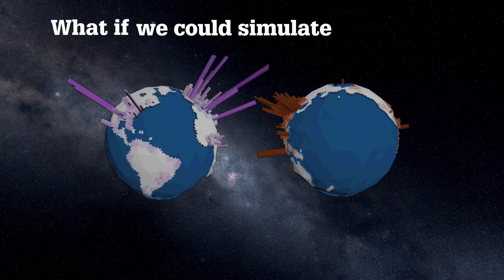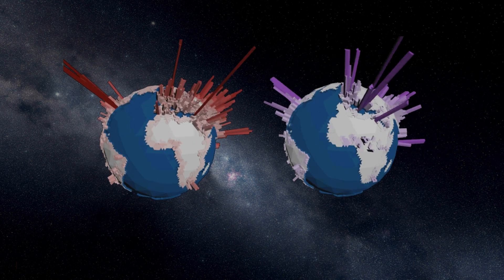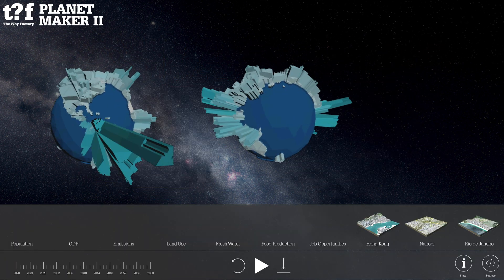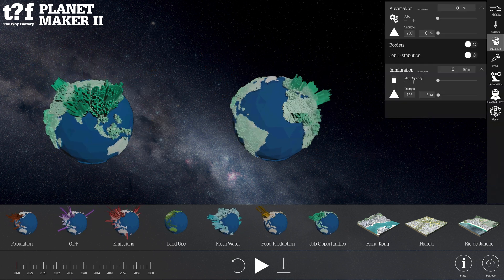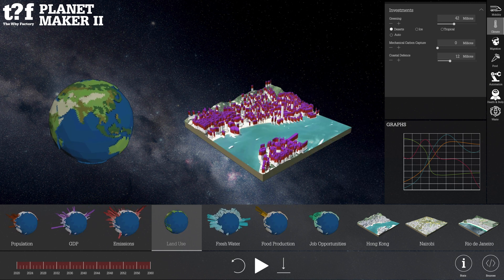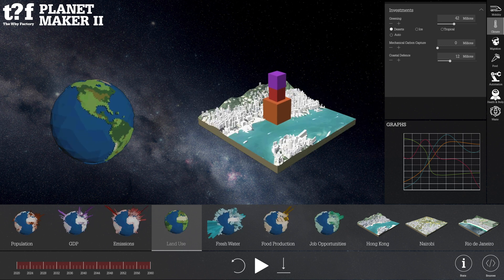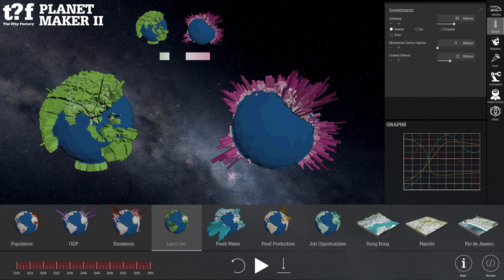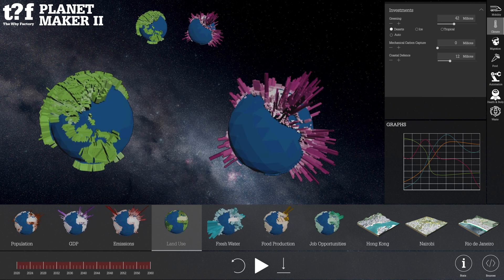Planet Maker II: Software trailer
Introduction to the user interface of the planet maker software

Our planet is subject to dramatic climate change that requires all of us to speed up action in order to save it. But we are so slow… The depletion of natural resources is accelerating tremendously. Huge income disparities create enormous social tensions. Moving populations demand for action. Rampant desertification demands forests. Exponential population growth requires more products, more food, more oxygen, more energy, more water, better waste treatment. Can we simulate possible scenarios which can change the planet? How to script those future planet scenarios? What do we need to know to achieve this? Who are our key planet actors? How to test their needs and capacities? How to track the reaction of other actors to a single hypothesis?How to detect the places that need close attention? Can we predict new planet thresholds based on conflict mapping? What kind of gaming system is needed? How do these planets look and why? How this affects the future of our cities?